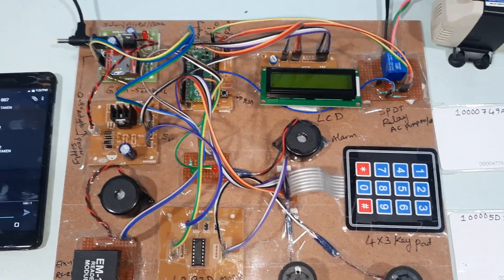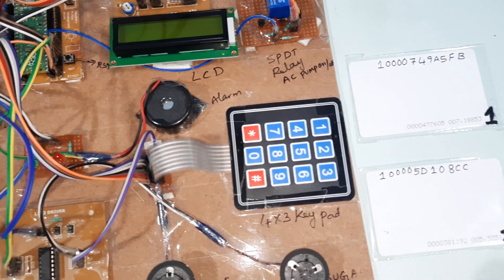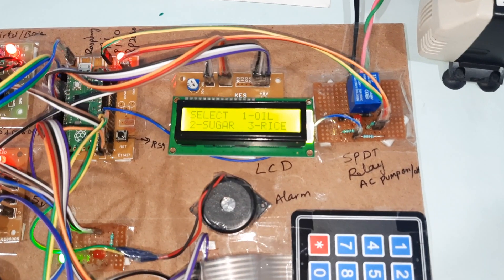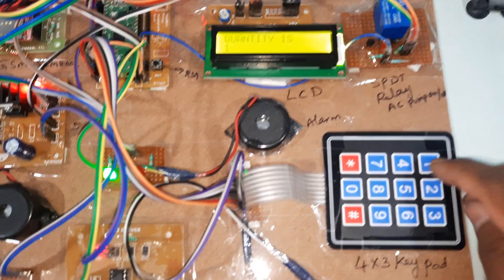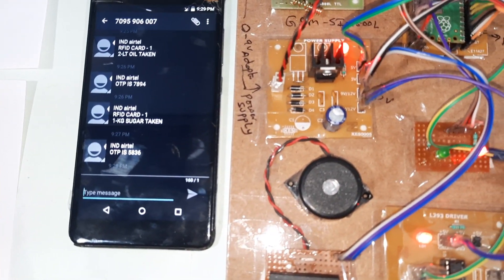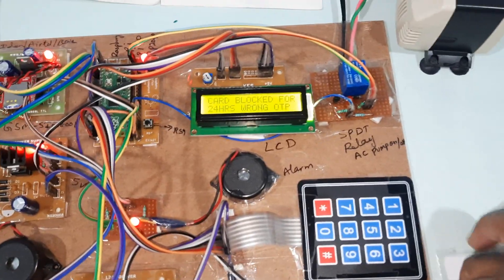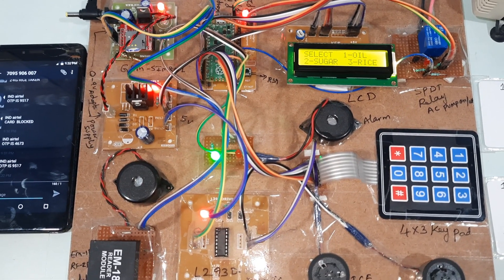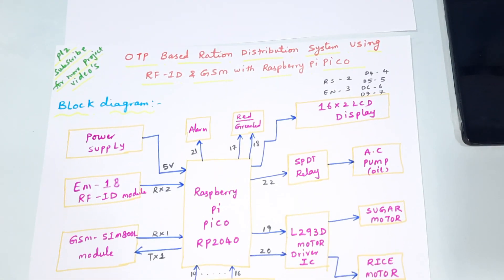OTP Authenticated Smart Ration Distribution System Using RFID & GSM SMS Alert With Raspberry Pi Pico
1. Project Abstract / Synopsis
2. Project Related Datasheets of Each Component
3. Project Sample Report / Documentation
4. Project Kit Circuit / Schematic Diagram
5. Project Kit Working Software Code
6. Project Related Software Compilers
7. Project Related Sample PPT’s
8. Project Kit Photos
9. Project Kit Working Video links

1. Fully Automatic Ration Distribution System,

2. RFID based food rationing system,

3. Automated Ration Distribution System Using RFID/UID and IoT,

4. Automatic ration material dispensing system,

5. e-Ration System Using RFID and GSM Technology,

6. Smart Ration Card System using Lab View ,

7. Smart Ration Card System using RFID and Embedded System,

8. Automatic Ration Distribution System Using IoT with Anti-theft,

9. OTP Based Ration Distribution System Using RFID and GSM With Raspberry Pi Pico,

10. Automatic Ration Distribution System Using RFID Technology,

11. Smart Ration Distribution System Using RFID or Biometric,

12. Smart Ration Card and Ration Distribution System using RFID,

13. OTP Authenticated Smart Ration Distribution System Using RFID and GSM With Raspberry Pi Pico,

14. Automation of Ration Card Using RFID and GSM Technique,

15. Real Time Automatic Ration Material Distribution System,

16. automatic ration distribution system using gsm and rfid,

17. automatic ration distribution system project report,

18. automatic ration distribution system pdf,

19. automatic ration distribution system ppt,

20. automation of ration products distribution system,

21. ration card project pdf,

22. e ration shop project source code,

23. ration distribution book pdf download,

24. IOT Projects : RFID Based Mobile Payment System Using GSM - GPRS Network,

25. Aadhar Card Enabled Automatic Ration Distribution using RFID,GSM AND FINGERPRINT,

26. Automatic Ration Material Distributions Based on GSM and RFID,

27. E Ration Card Management with RFID Software RFID Based Dotnet Project,

28. RFID and GSM based Automatic Rationing System using LPC2148,

29. QR Code Based Smart Rationing System Using ESP32-CAM and GSM - Ration Subsidy and SMS Alert,

30. RFID GSM BASED AUTOMATIC RATIONING SYSTEM,

31. Automatic Ration system - RFID based Ration distribution system,

32. OTP Based Ration Distribution System Using RFID and GSM,

33. RFID based advanced smart and secure ration system,

34. Smart RATION DISTRIBUTION SYSTEM USING RFID AND IOT,

35. RFID based Rationing System Database 8085 microprocessor,

36. "RFID based smart ration system",

37. RFID Based Advanced Smart And Secure Ration System,

38. RFID BASED FOOD GRAIN SYSTEM WITH GSM,